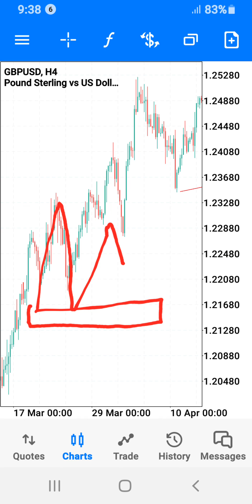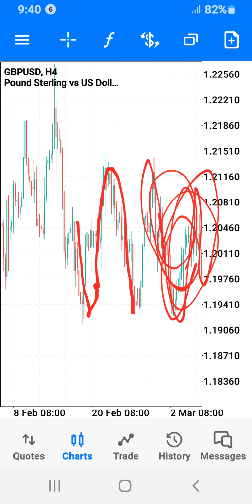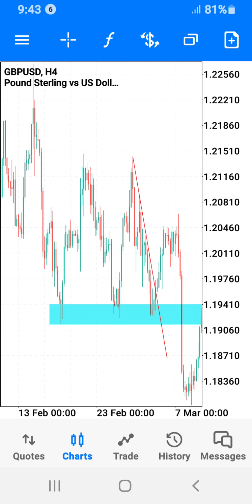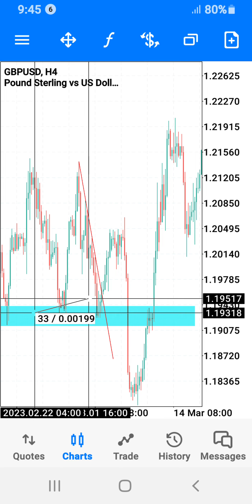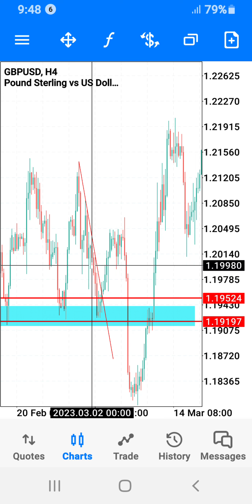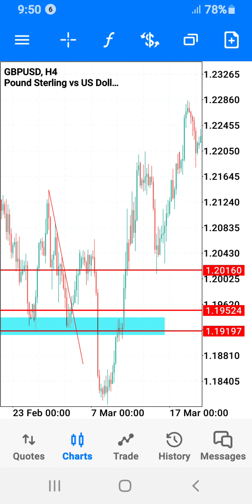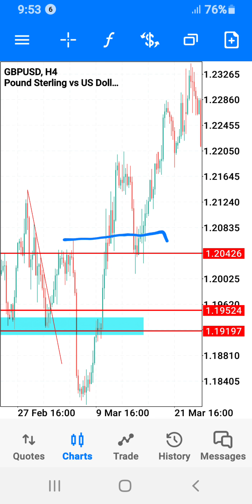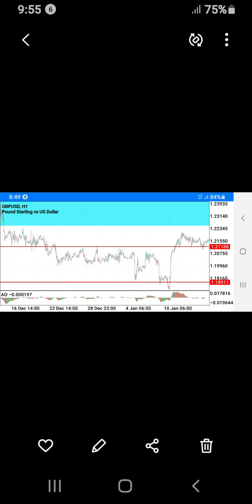Best way to draw and trade support and resistance (forex trading)